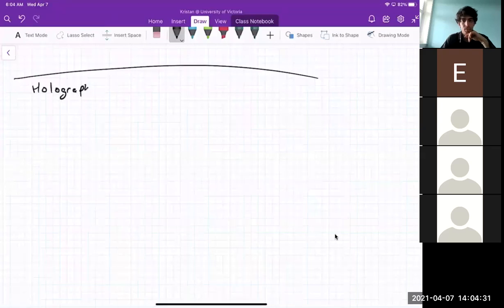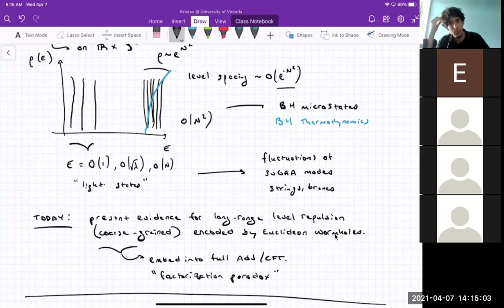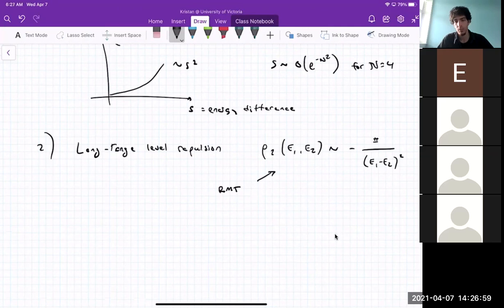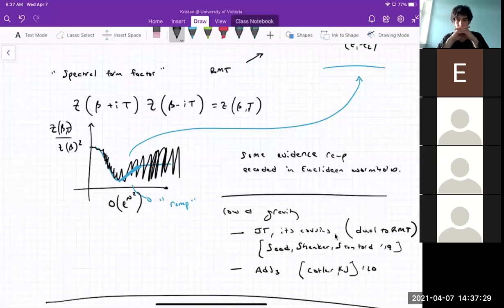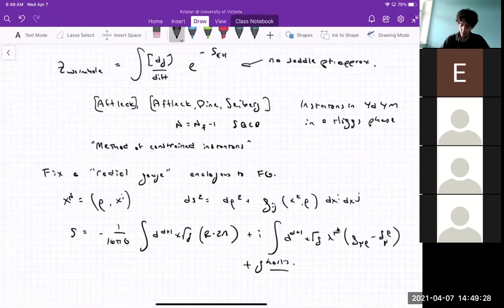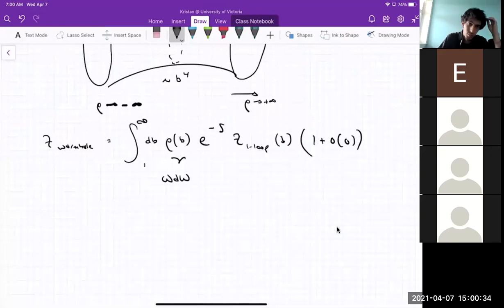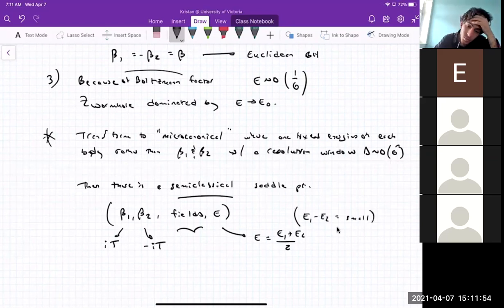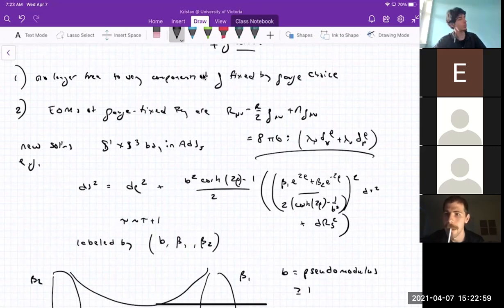Kristan Jensen - Wormholes and black hole microstates in AdS/CFT, 07/04/2021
Sissa High Energy Webinar 07/04/2021

Kristan Jensen (U. of Victoria)

Wormholes and black hole microstates in AdS/CFT

Abstract: It has long been known that the coarse-grained approximation to the black hole density of states can be computed using classical Euclidean gravity. In this talk I will argue for another entry in the dictionary between Euclidean gravity and black hole physics, namely that Euclidean wormholes describe a coarse-grained approximation to the energy level statistics of black hole microstates. We do so by using the method of constrained instantons to obtain an integral representation of wormhole amplitudes in Einstein gravity and in full-fledged AdS/CFT. These amplitudes are non-perturbative corrections to the two-boundary problem in AdS quantum gravity. The full amplitude is likely UV sensitive, dominated by small wormholes, but it admits an integral transformation with a macroscopic, weakly curved saddle-point approximation. The saddle is the "double cone" geometry of Saad, Shenker, and Stanford, with fixed moduli. In the boundary description this saddle appears to dominate a smeared version of the connected two-point function of the black hole density of states, and suggests level repulsion in the microstate spectrum. I will also discuss the stability of these wormholes to small fluctuations and to brane nucleation. Our results indicate a factorization paradox in AdS/CFT, and I will discuss a potential mechanism for understanding it.

See

For upcoming talks